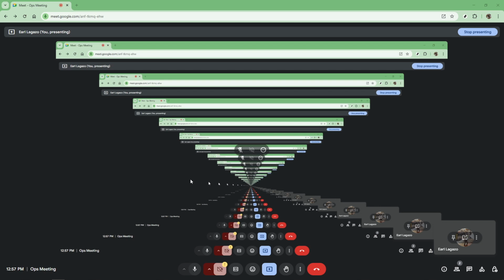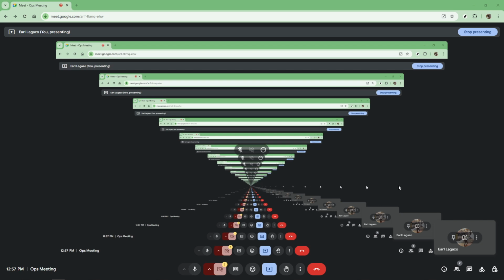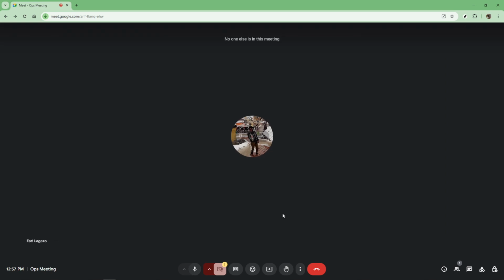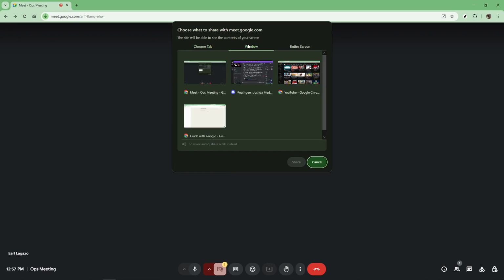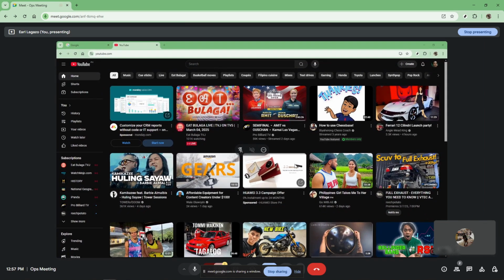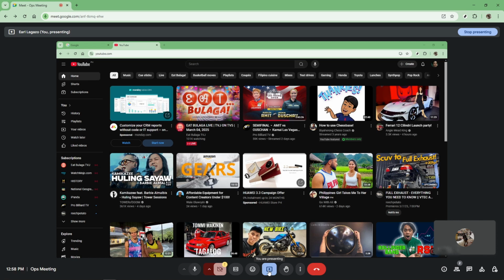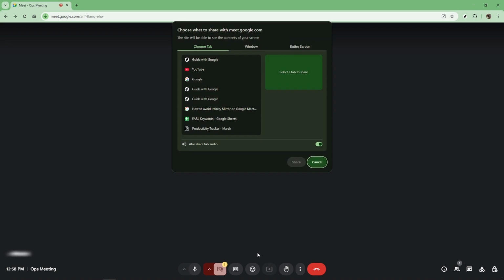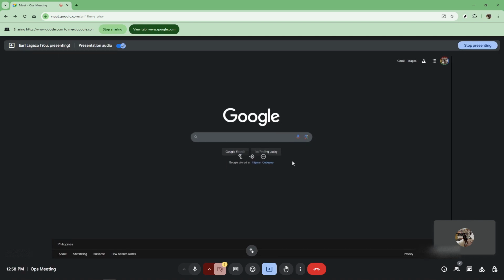How to Avoid Infinity Mirror on Google Meet Tutorial [2025 Full Guide]